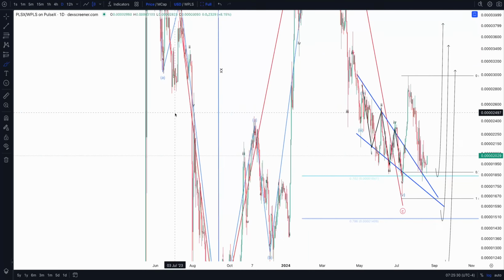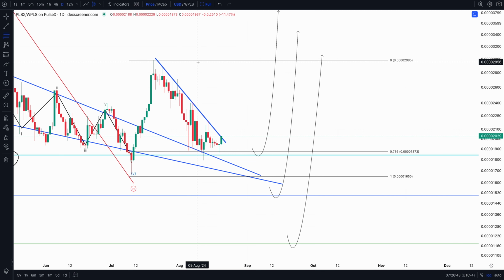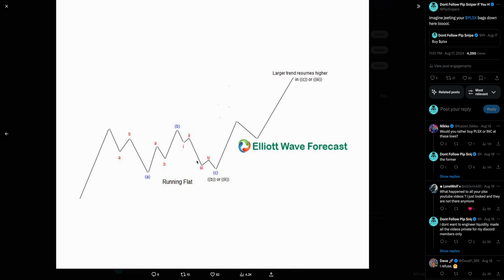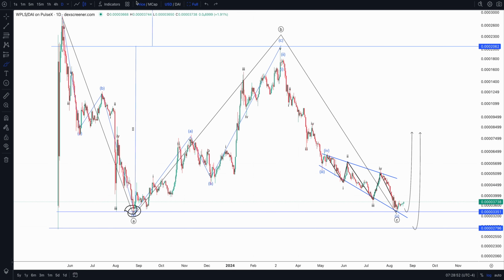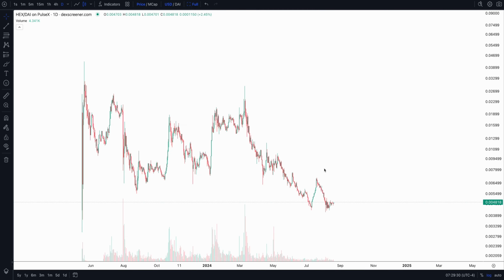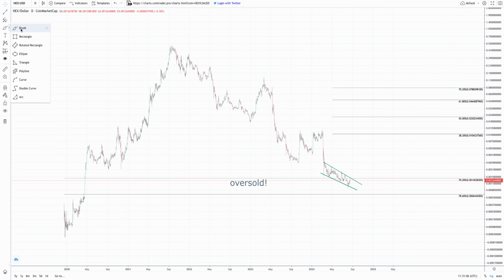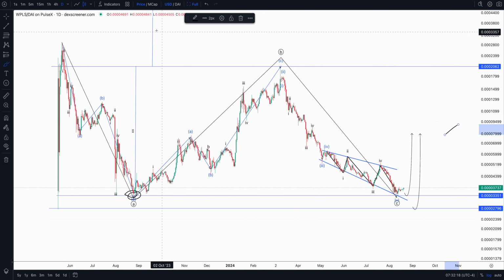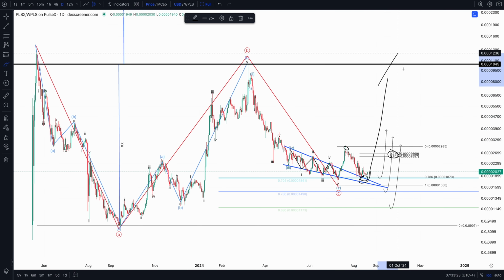Bottom on PulseChain Eco System? - $PLSX, $PLS, $HEX, $PHEX, $INC